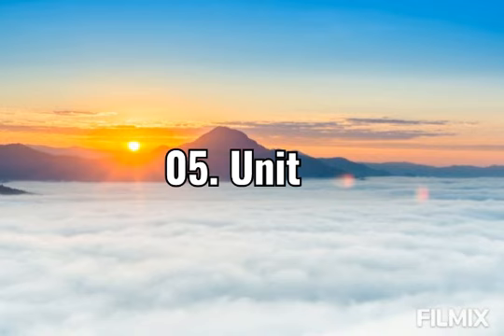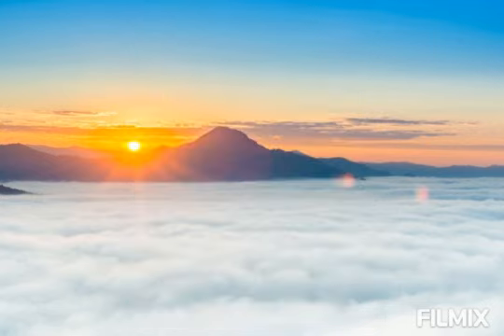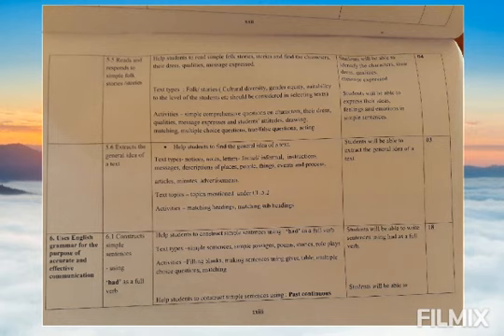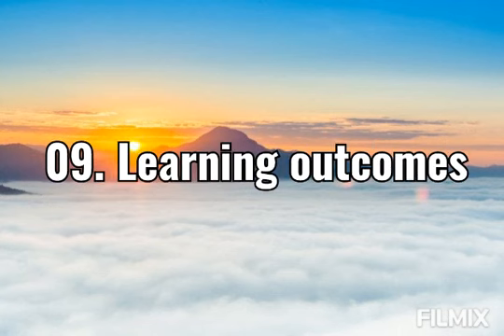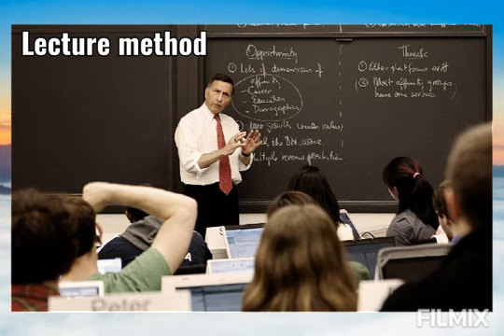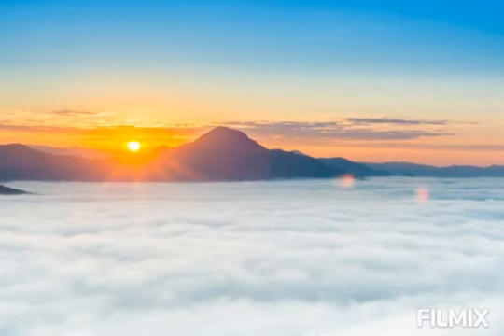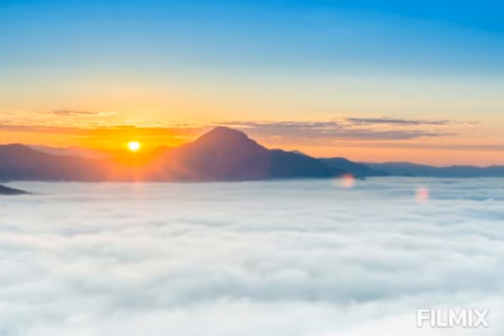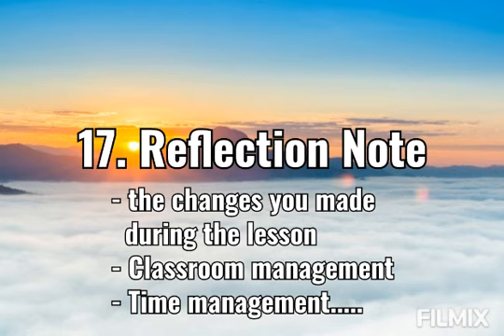How to write a lesson plan ? for the teachers, & the trainees...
The correct format of writing the lesson plan simply... with examples... for the teachers & the trainees...